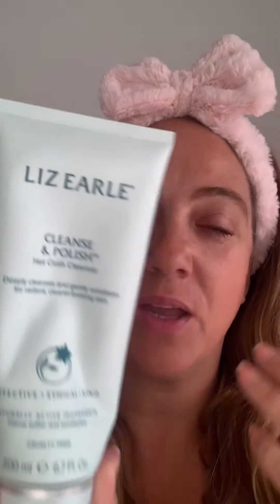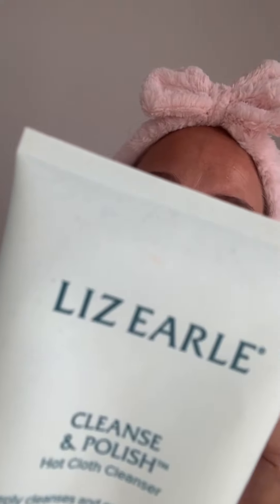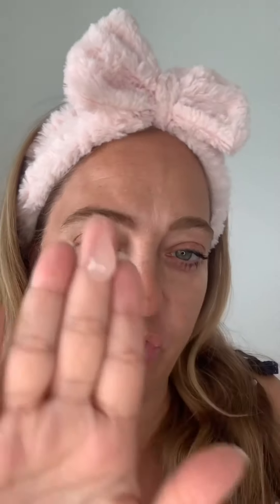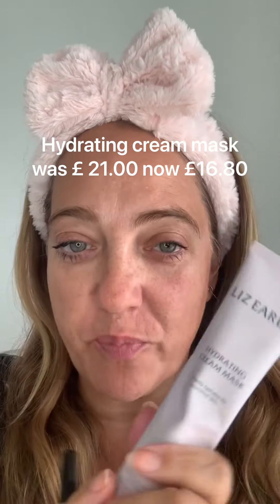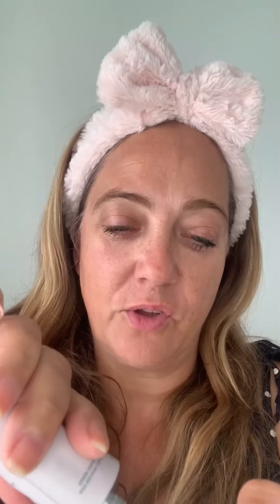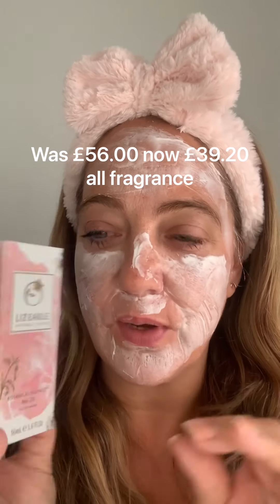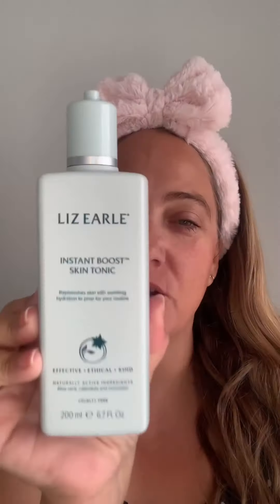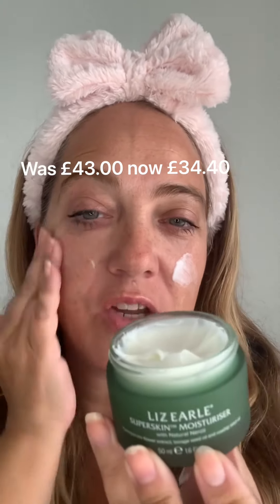AD - My Favourite products from the Liz Earle up to 40% off Sale still available!!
Get up to 40% off your favourite Liz Earle Products